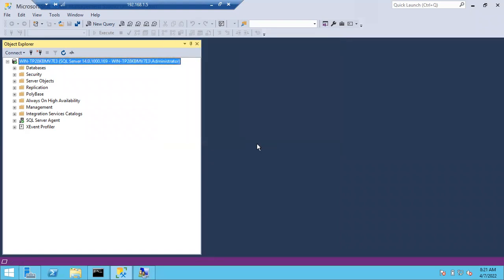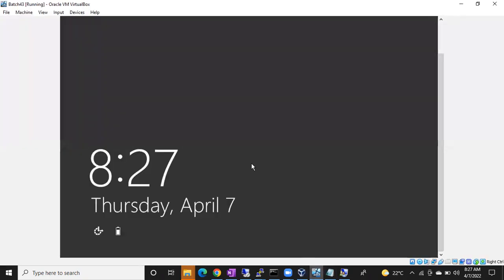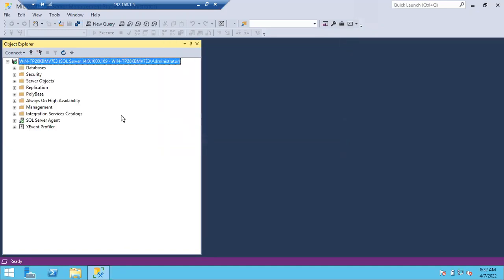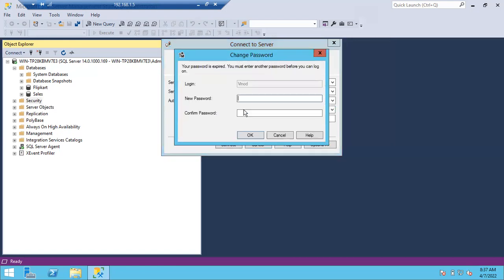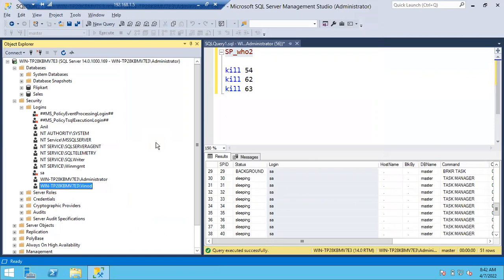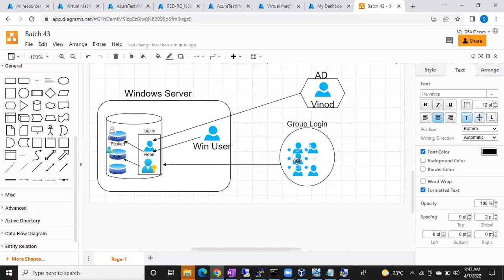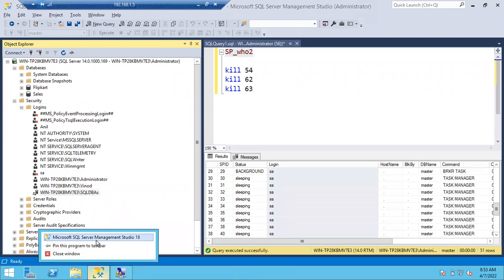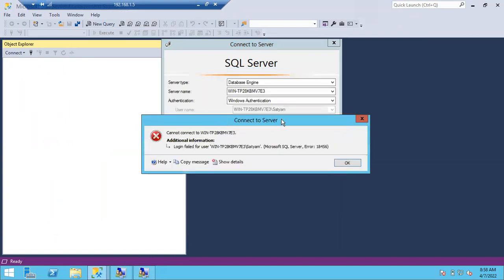SQL DBA Batch 43 Class 44 Creating Logins